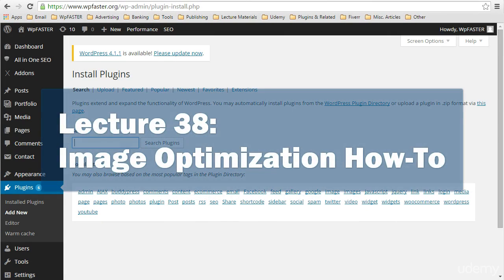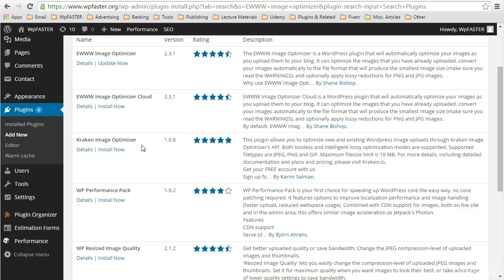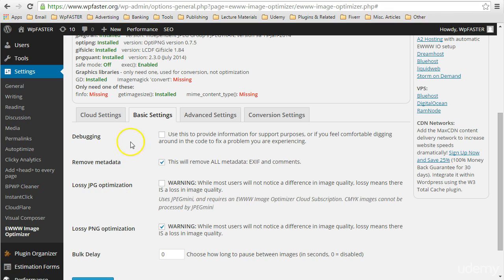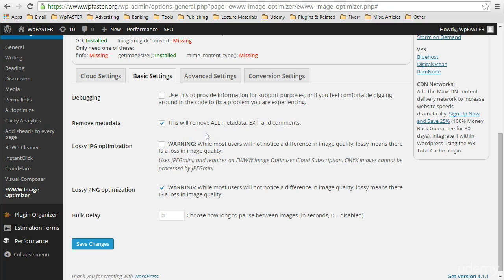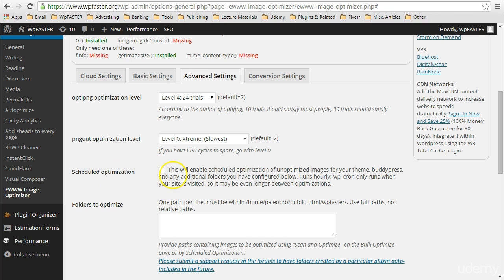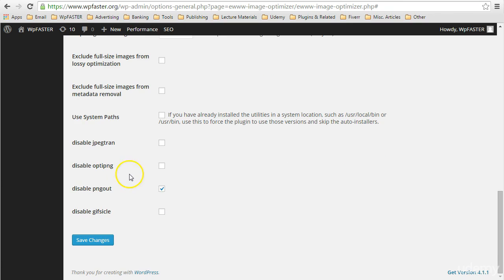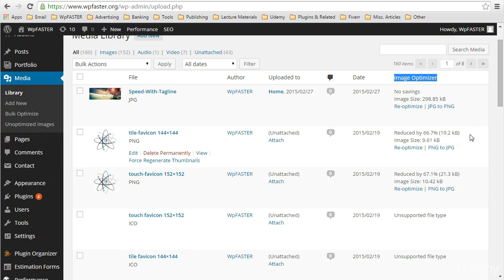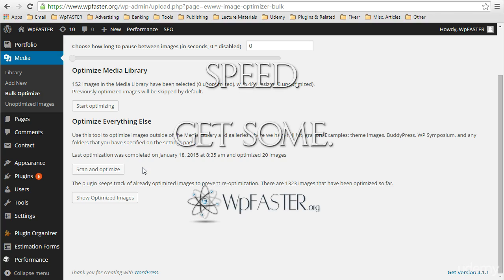001 Image Optimization How To